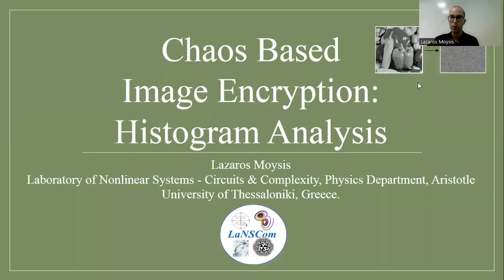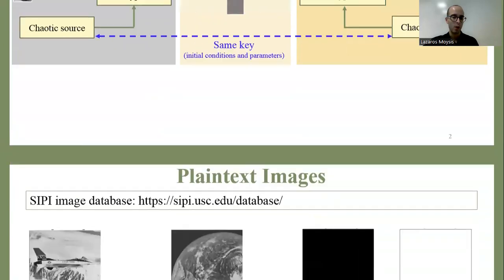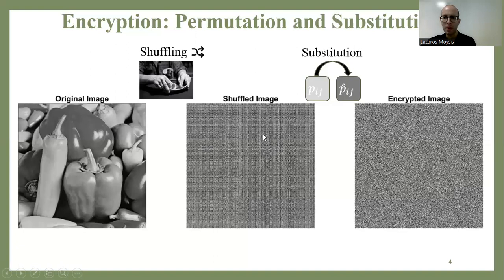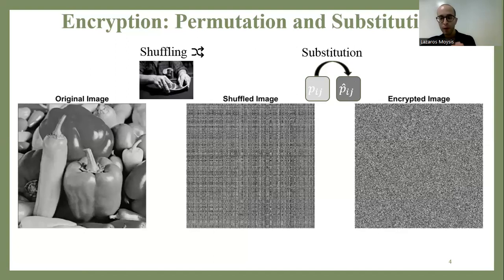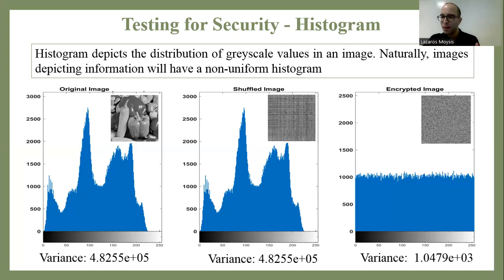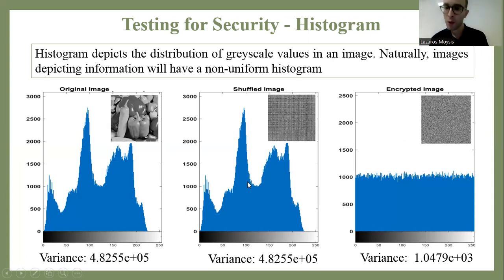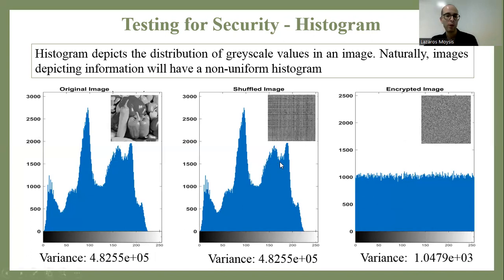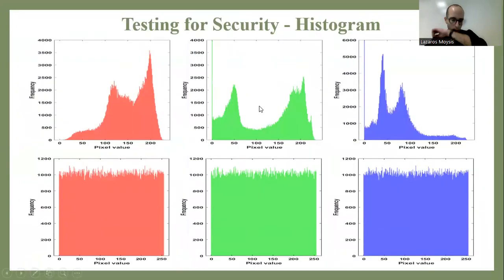Chaos Based Image Encryption - Histogram Analysis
An instructional video on what the use of histogram analysis in chaos based image encryption.

Presenter: Lazaros Moysis

Aristotle University of Thessaloniki (AUTH)
Greece